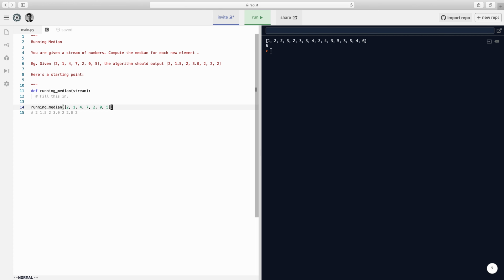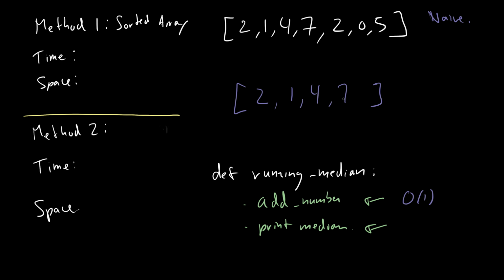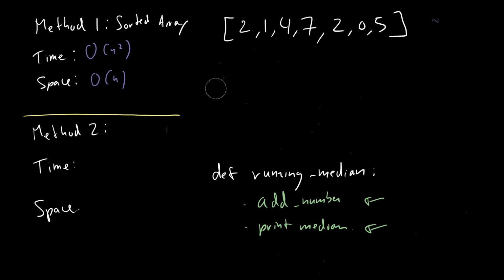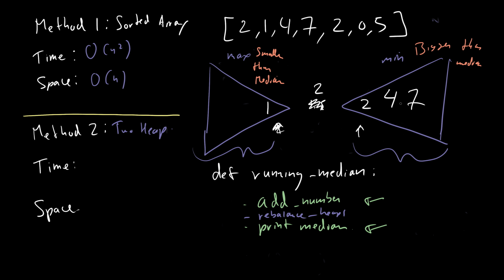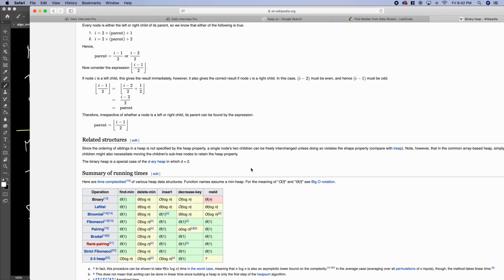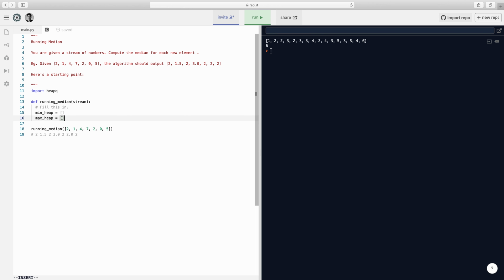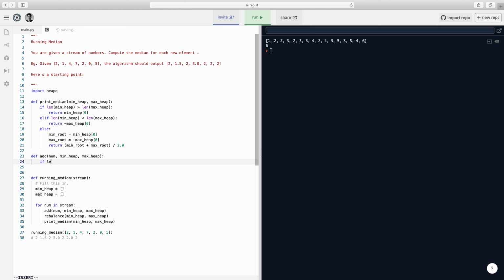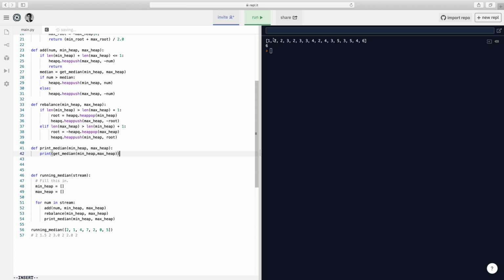Running Median (Leetcode 295) | LeetCode Tutorial